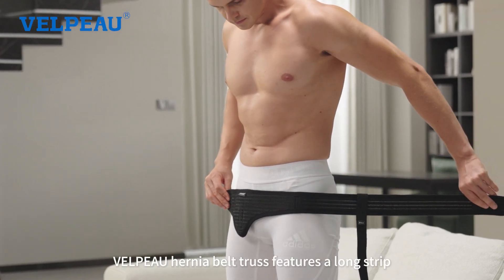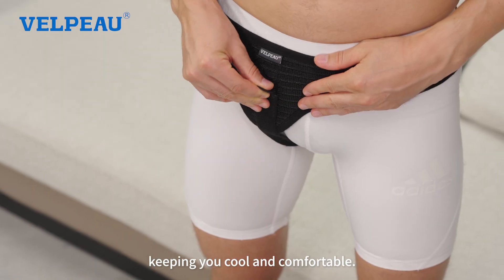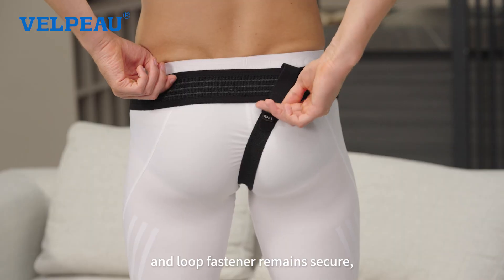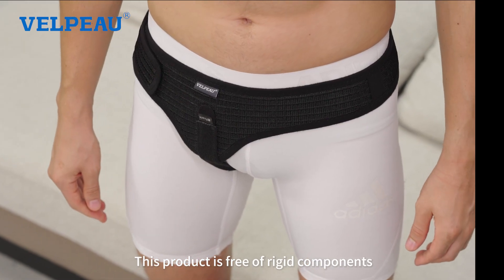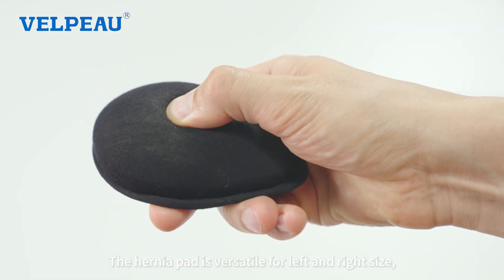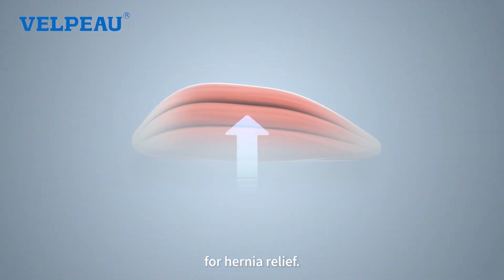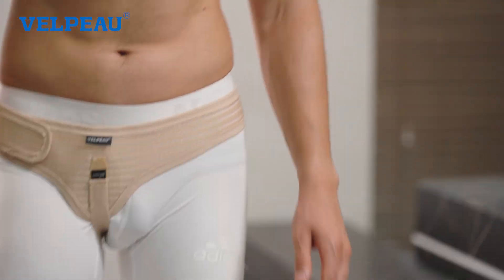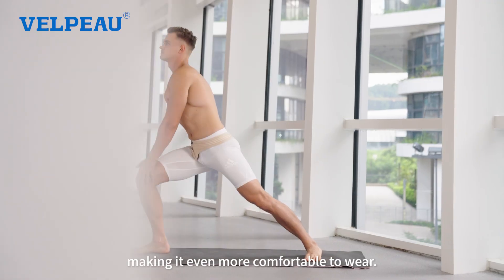VP1003 VELPEAU Inguinal Hernia Belt